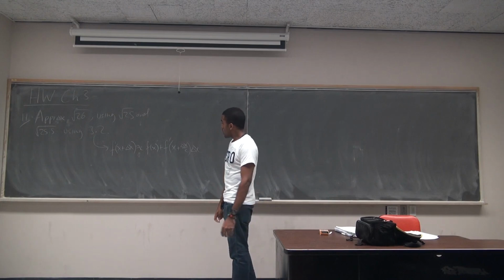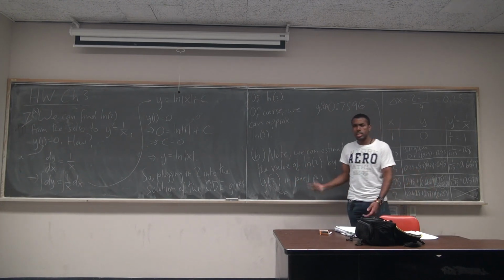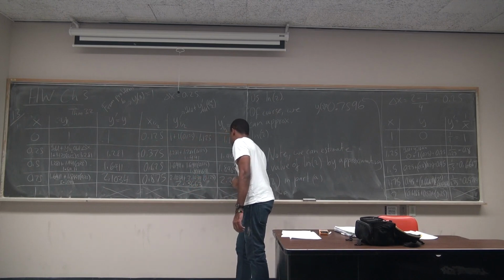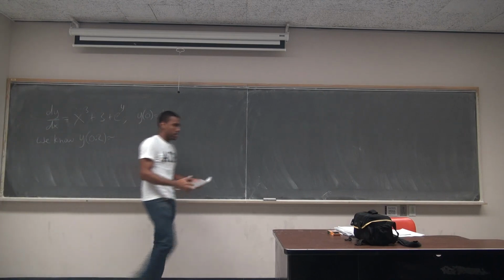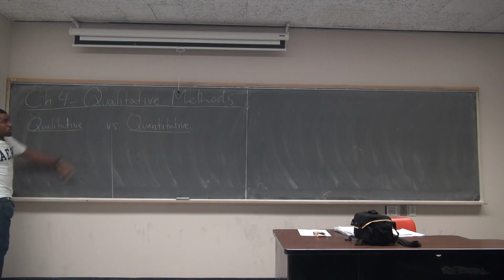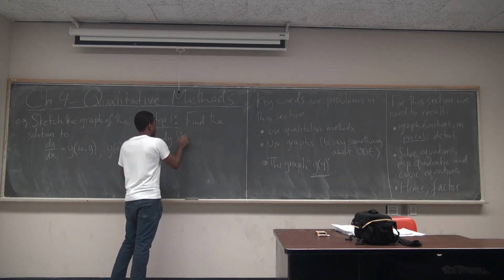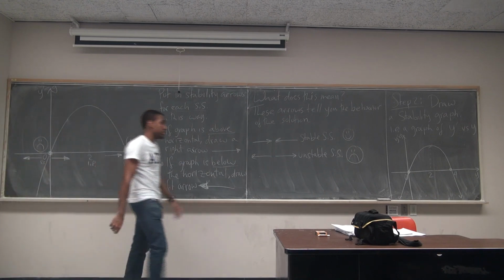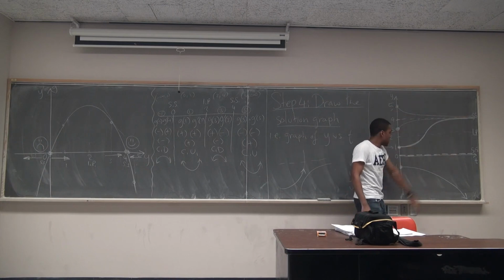Math 209 Lecture 7 - Using qualitative methods to solve ODEs